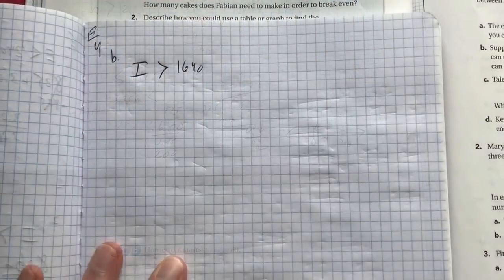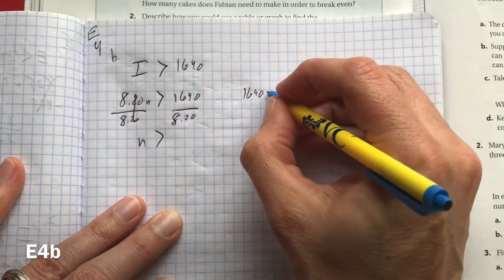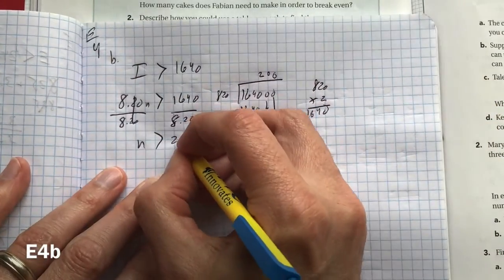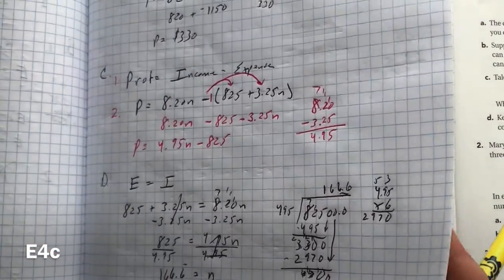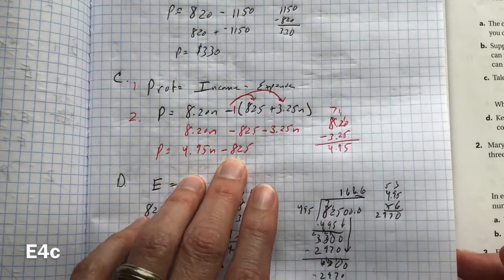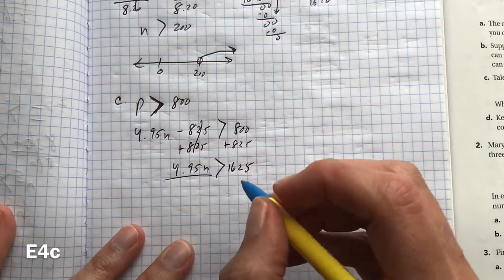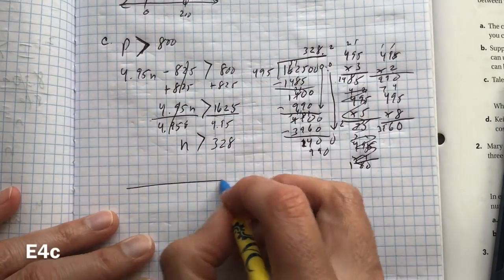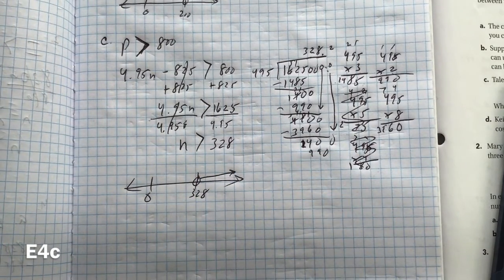Moving Straight Ahead Problem 3 Point 5 Part 3